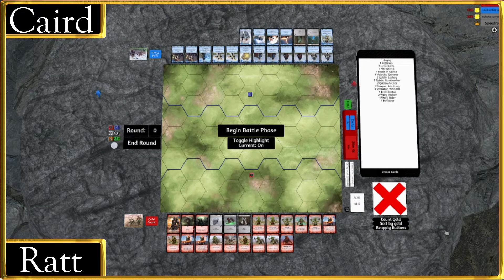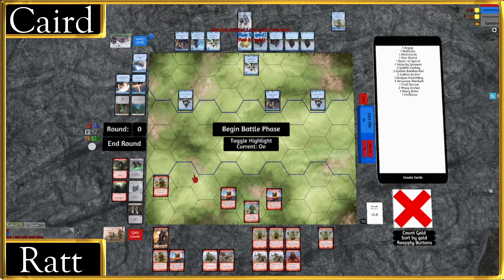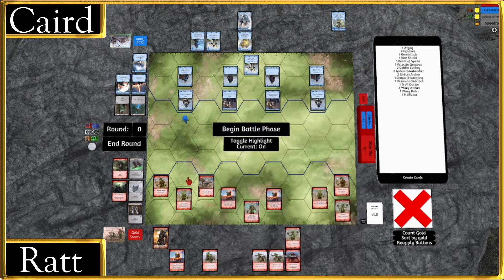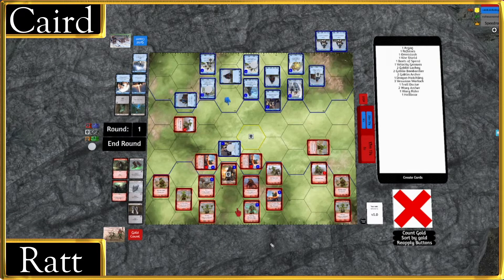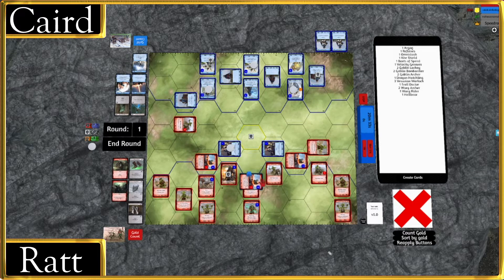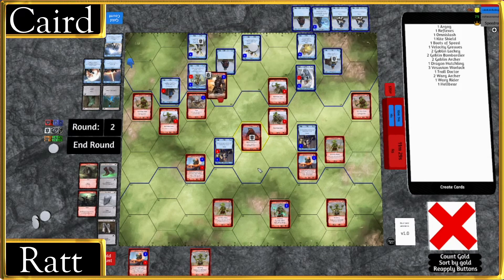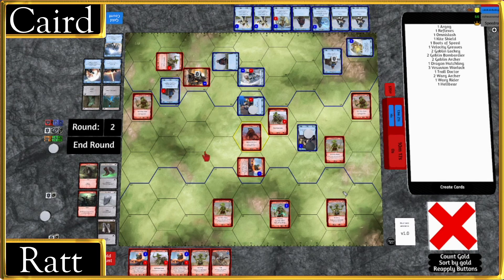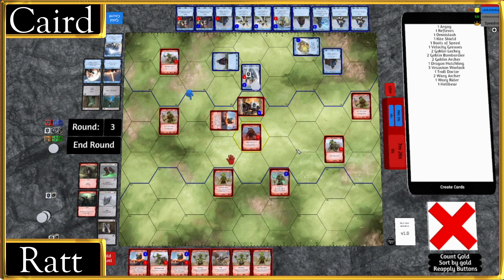Blitz Brawl Ep19 - Knight Aurelia VS Speedy Argog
We have a fast and fun episode featuring two charging heroes. Ratt takes command of his signature speedy Argog, while Caird plays a Heavy Knight Aurelia list. Partrick watches the game with me. Who will take home this blitz battle?

Check out the official store and get your pre-order in for Legacy's Allure